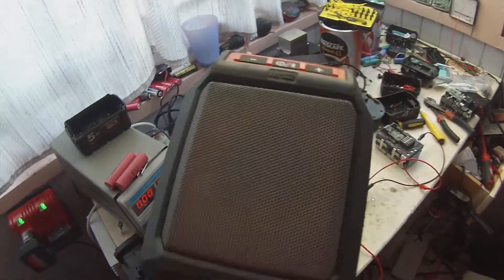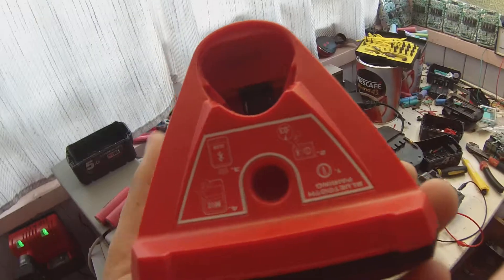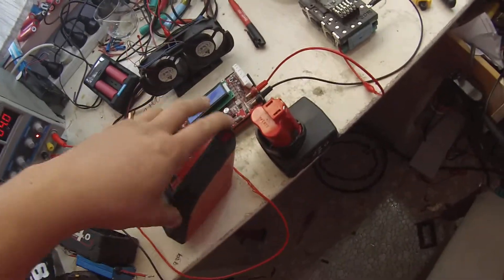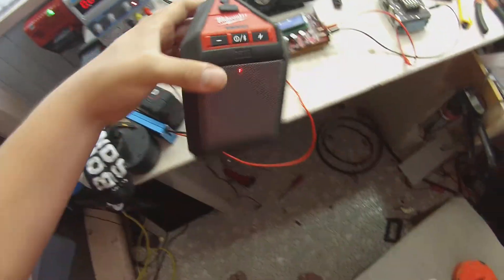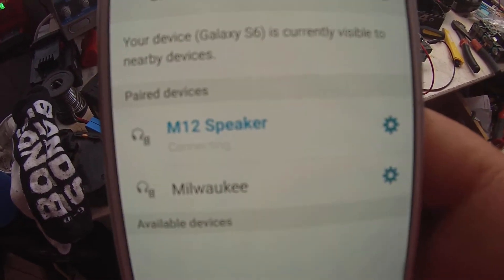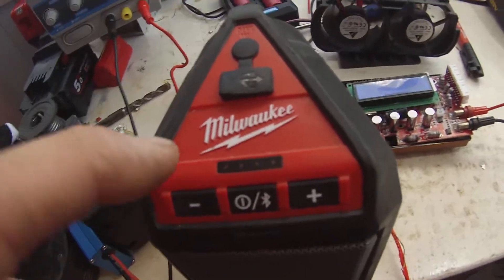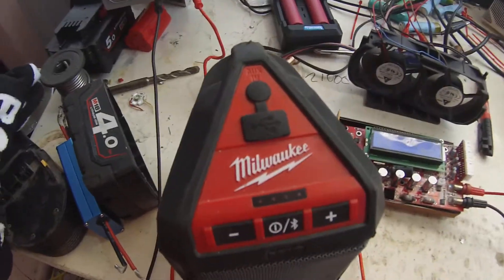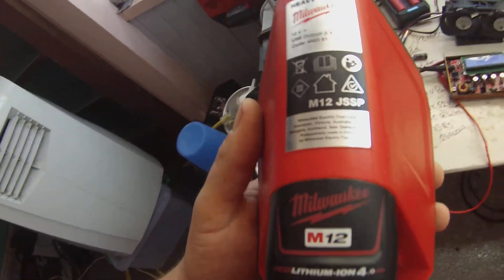Milwaukee M12 JSSP bluetooth speaker